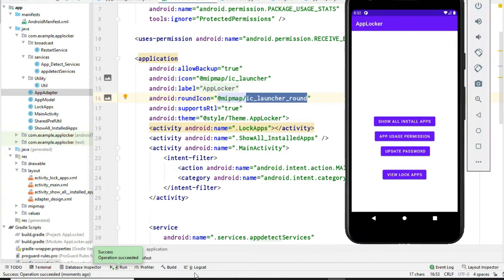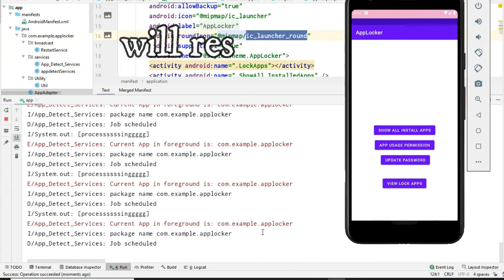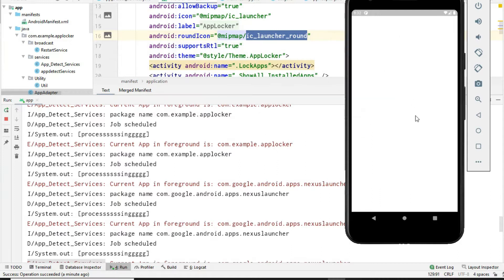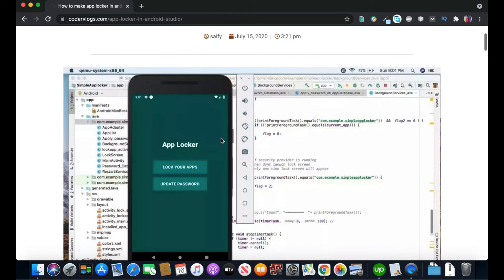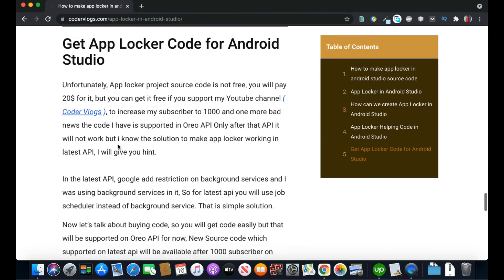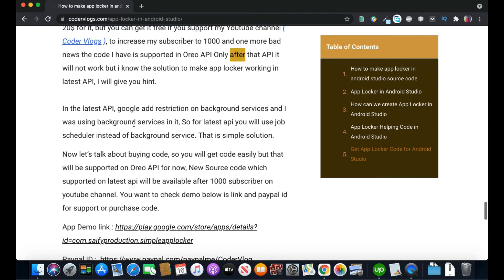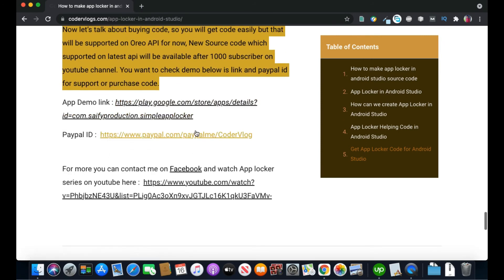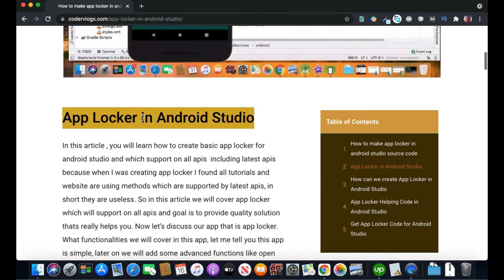app locker in android studio update